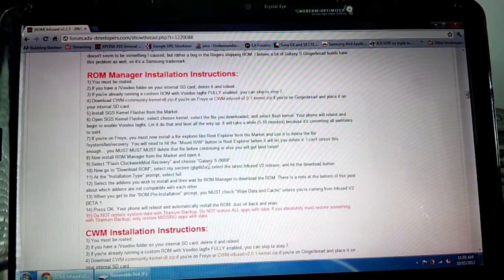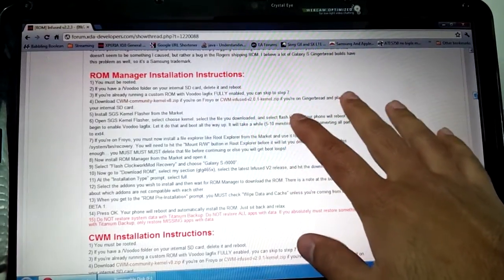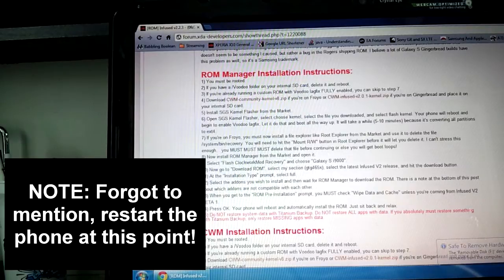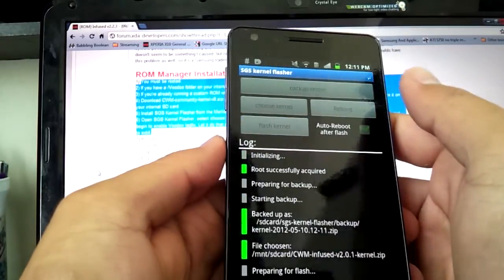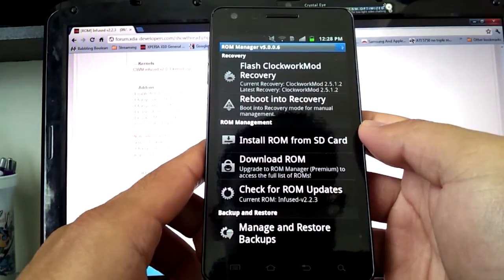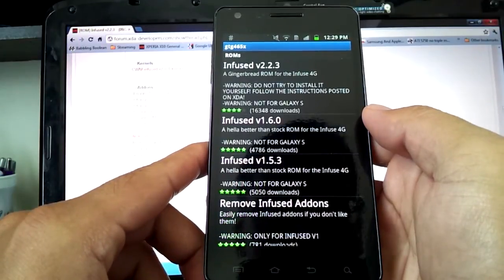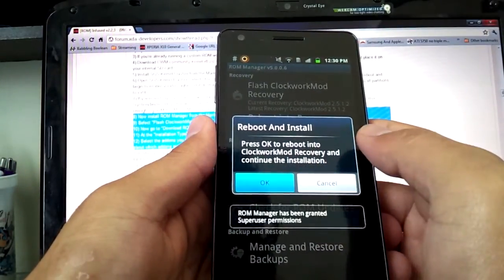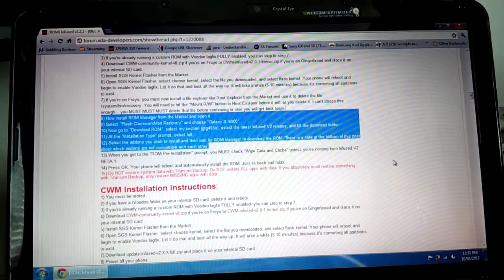How to install the Infused ROM for the Infuse 4G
In this video tutorial you'll learn how to flash the Infused ROM on the Infuse 4G. All necessary links can be found below.